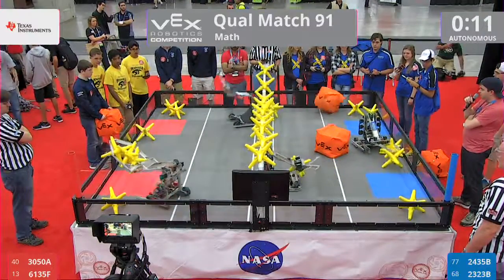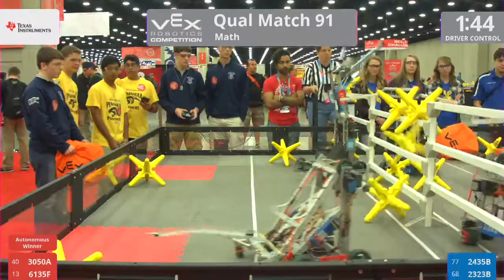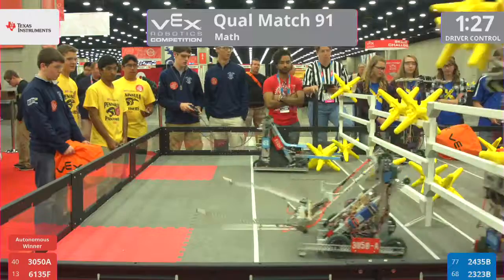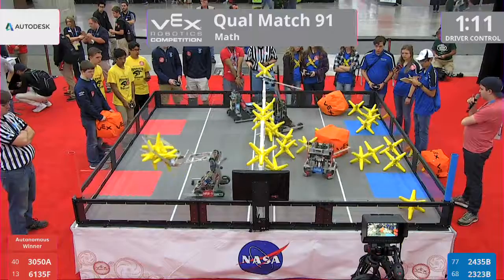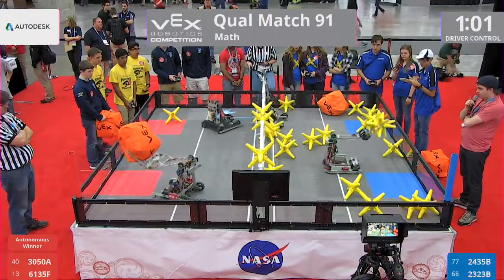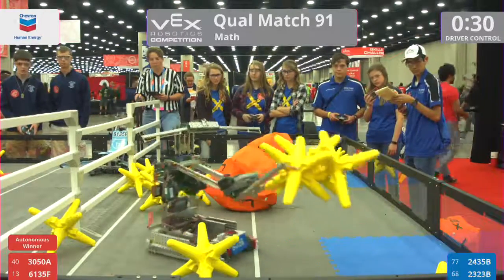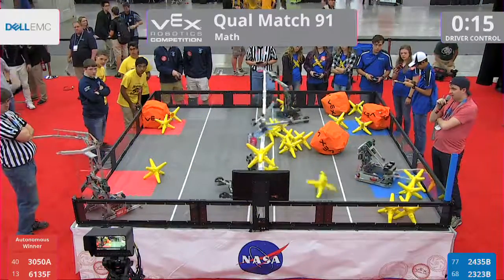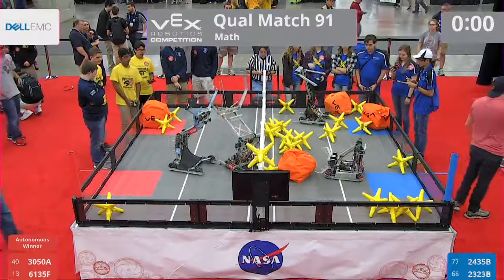2017 VRC Math Q91 - 3050A 6135F vs 2435B 2323B - 45 to 10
Red - Score 45:
3050A (Peninsula High School, Palos Verdes Peninsula High School, Rolling Hills, California, United States)

6135F (CHHS Bruins F, Central Hardin High School PLTW EC3, Cecilia, Kentucky, United States)

Blue - Score 10:
2435B (Soldiers of Technology, Great Plains Technology Center TSA, Lawton, Oklahoma, United States)

2323B (Rage Against the Machines, Weber Innovation Center, Ogden, Utah, United States)